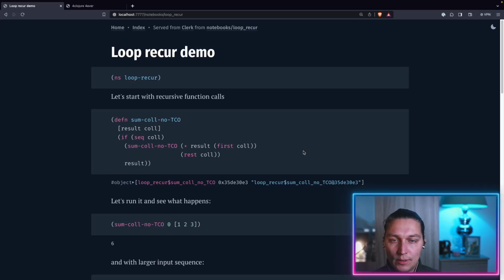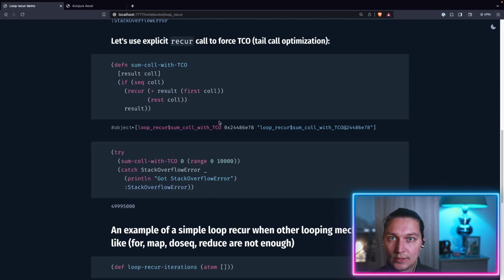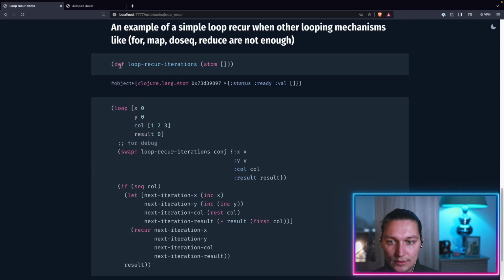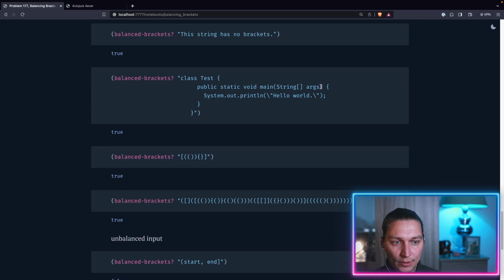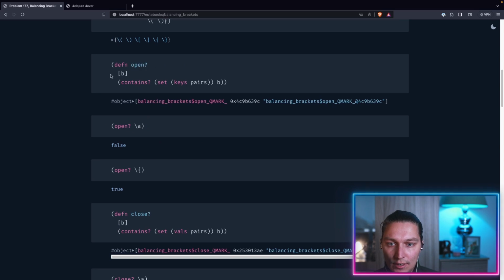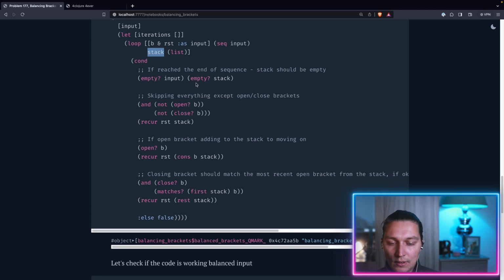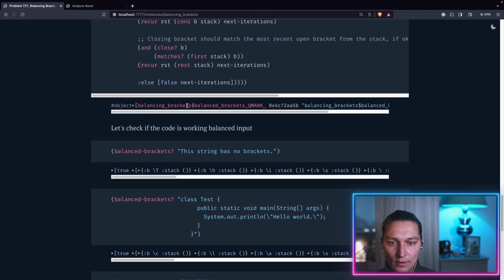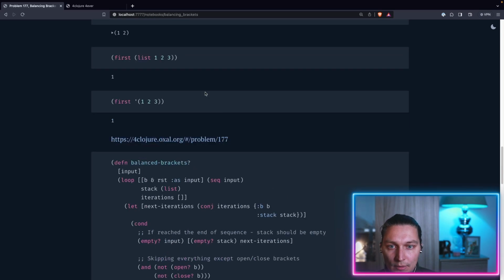How to use loop/recur in Clojure: with a practical example!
In this video let's talk about the most powerful looping mechanism in Clojure: loop & recur. It's not something you have to use daily but one time could save your life (maybe during a coding interview).

We will also talk about tail call optimization (TCO) and will implement a practical example from 4clojure to check if we got a sequence of balanced brackets